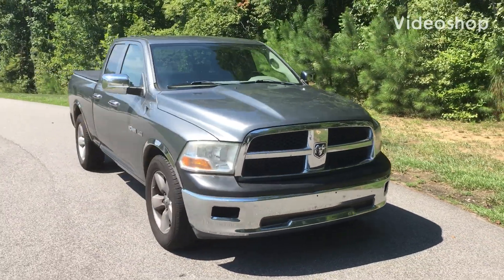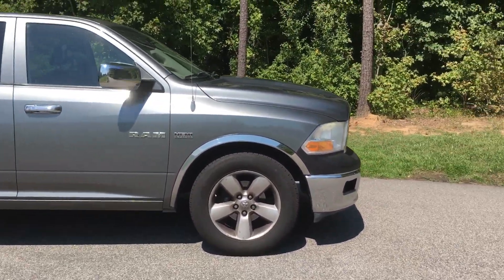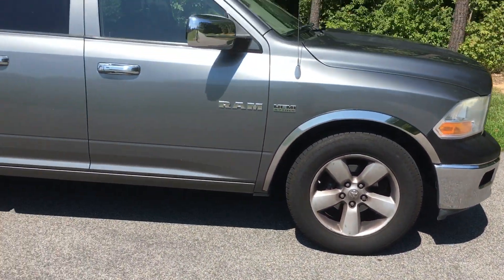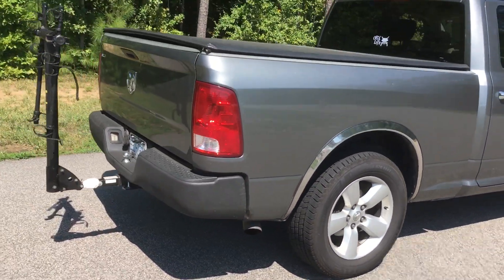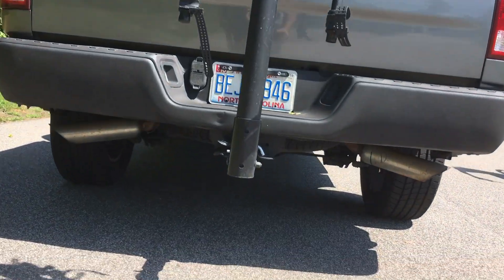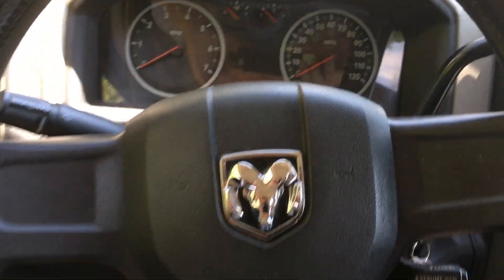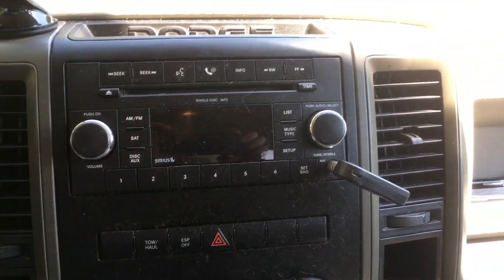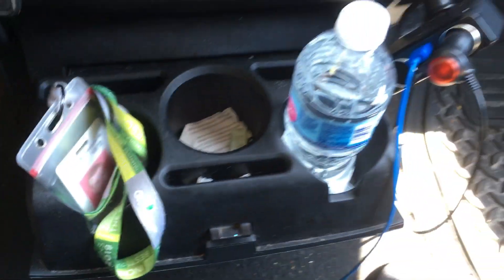2009 Dodge Ram 1500 Long Term Review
2009 Dodge Ram 1500 Long Term Review .